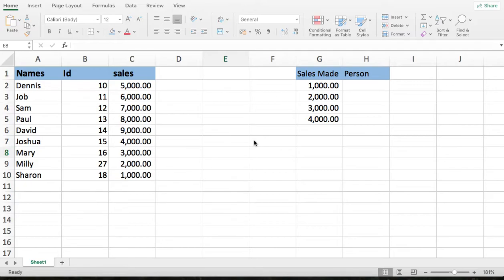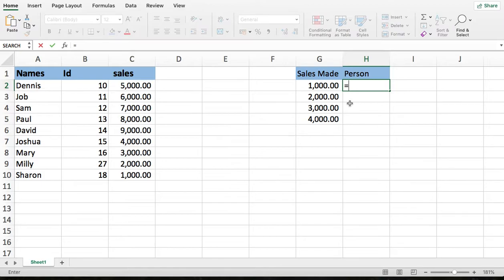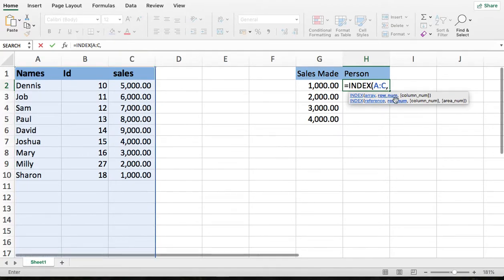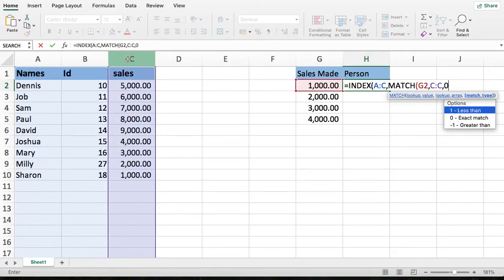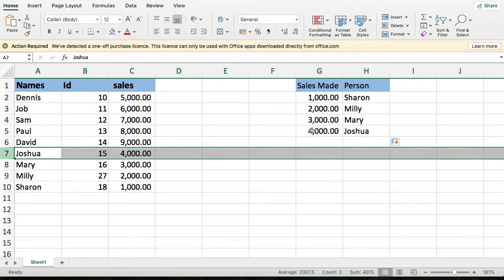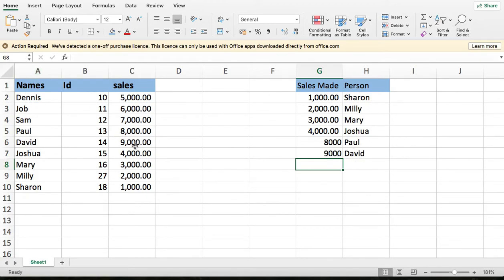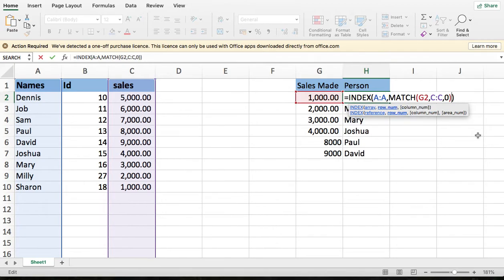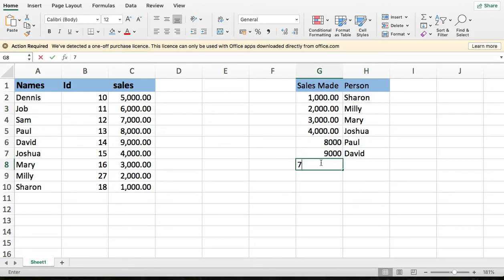How to use Excel INDEX and MATCH functions | Excel Tutorial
In this video you'll understand the basics of array formulas by investigating the use of Index & Match functions.